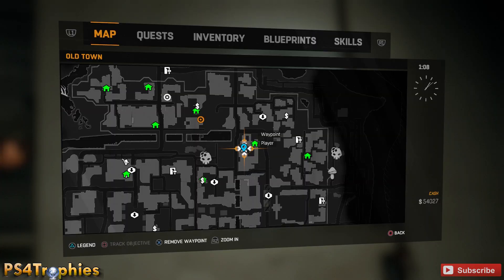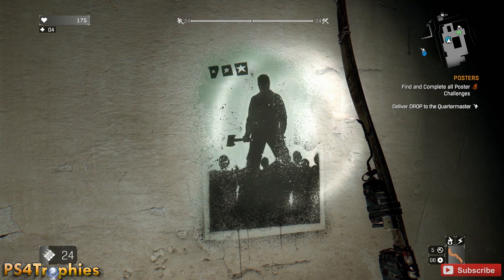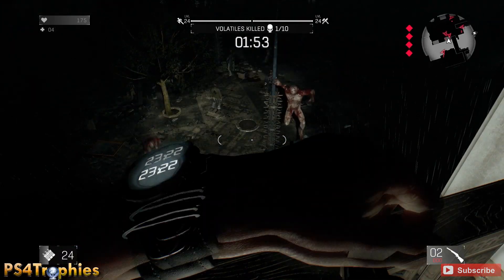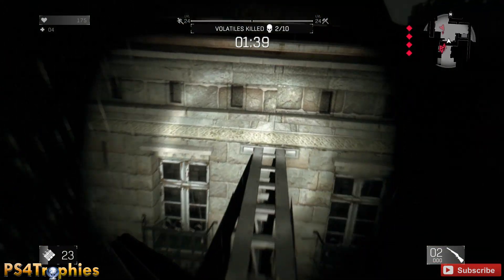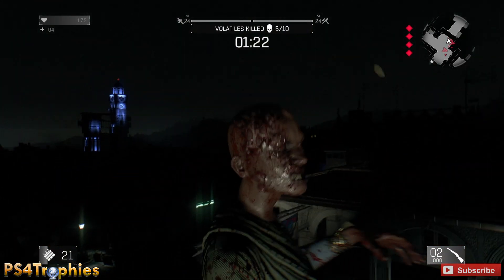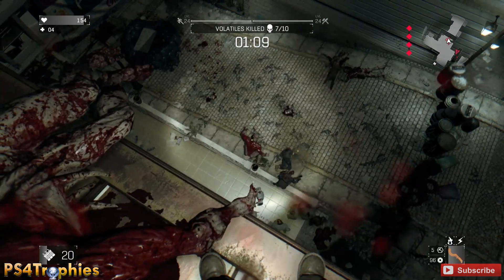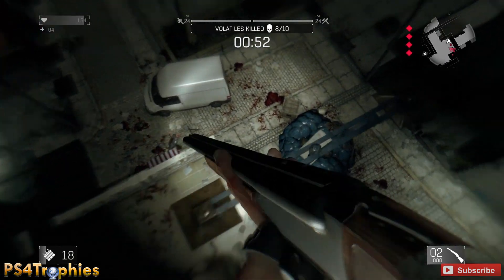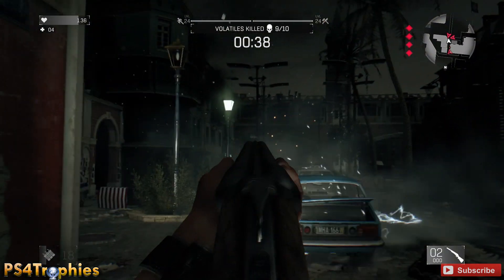Dying Light - Poster Challenge - Hunt Down 10 Volatiles (Bozak's Posters)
. This is a poster challenge in Dying Light which requires you to hunt down and kill 10 Volatiles in 2 minutes. Extremely difficult

★This game includes the following trophies  ★

We’ll talk about it next time I see you. (Platinum)
Get all game trophies

The Whole Story (Gold)
Finish all side quests.

Disaster Recovery (Bronze)
Get 15 Relief Packages

We're All In This Together (Bronze)
Save 15 survivors from zombies

Homo Homini Lupus Est (Bronze)
Save 15 survivors from Rais's men

Bolter Hunting (Silver)
Catch 5 Bolters

I'm a Runner and a fighter (Silver)
Complete 15 Agility or Power Challenges

Lucky 7 (Bronze)
Win 7 coop competitions

Harran Athletics (Bronze)
Take part in 10 coop competitions

Trade Company (Bronze)
Sell items worth 10,000 dollars

Trespassing (Silver)
Complete all Quarantine Zones

Now It's Safe (Silver)
Capture all Safe Zones

Pheidippides (Silver)
Run (move or sprint) at least 42.195 m

Mount Everest (Silver)
Climb at least 8848 meters on various objects.

Is It Really Necessary? (Bronze)
Kill your first Infected

Everybody Dance Now (Bronze)
Simultaneously shock 5 monsters with electricity

Can't Touch This (Bronze)
Kill 20 enemies in a row without taking damage.

This is Harraaaaan! (Bronze)
Kill 100 enemies by kicking them off the rooftops/cliffs.

Mouths Wide Open (Silver)
Kill a Volatile

Hush, Hush Now (Bronze)
Quiet a Screamer

BBQ (Bronze)
Stick a burning zombie on spikes

A Game of Catch (Bronze)
Kill 50 enemies with throwing weapons

Harran Shooting Club (Bronze)
Kill 50 enemies with shooting weapons

Electrified! (Bronze)
Catch 25 enemies in the Electric Fence trap

Blinded by the Lights (Bronze)
Blind 25 Volatiles with flares or a flashlight

High Flyer (Bronze)
Kill 25 enemies using Ground Pound or Drop Attack

Judo Master (Bronze)
Throw 50 enemies with Grapple

Prom Night (Silver)
Survive night pursuit of level two or higher

Enlightened! (Bronze)
Blind 25 enemies in the Light Trap

Little Craftsman (Bronze)
Craft your first item

Master Crafter (Bronze)
Use Blueprints at least 100 times

Open Sesame (Bronze)
Perform 10 successful Lockpicks

Everybody Knows Kyle (Bronze)
Reach Survivor Rank lvl 12

The Legend of Harran (Silver)
Reach Survivor Rank lvl 18

Agile (Bronze)
Reach Agility Prof. Lvl 10

Strong (Bronze)
Reach Power Prof. Lvl 10

It's All In the Writing (Silver)
Find all text collectibles

I've Got Your Back (Bronze)
Complete 1 quest in a co-op game

Polyamory (Bronze)
Complete 5 quests in a single co-op game with the same 3 partners

Italian Plumber (Bronze)
Kill an enemy with a wrench, using Vault followed by Drop Attack

Gabriel's Sword (Bronze)
Add a fire elemental effect to a sword or a khopesh

A Long Way Down (Bronze)
Jump to the water from the Infamy Bridge (Slums) at night

Secret Trophies

Flight of the Crane (Bronze)
Jump from the Crane

My left or your left? (Bronze)
Meet with Rais

Snake in the grass (Bronze)
Escape the arena

Sightseeing (Bronze)
Reach the Old Town

Making Faces (Bronze)
Show the outside world that you're still alive

Tied loose end (Bronze)
Deal with Tahir

Now You Can Come In (Bronze)
Find Camden

Vertigo (Bronze)
Activate the Amplifier